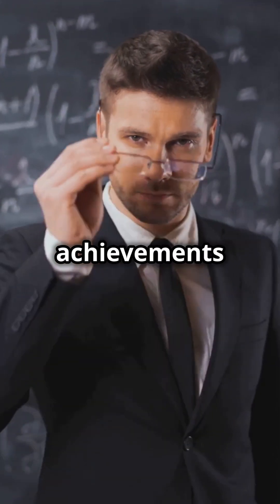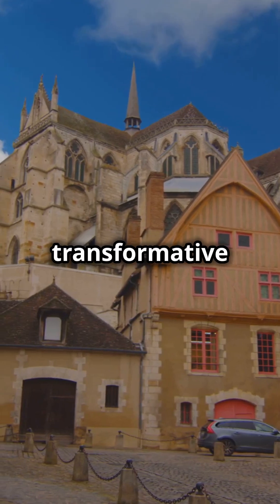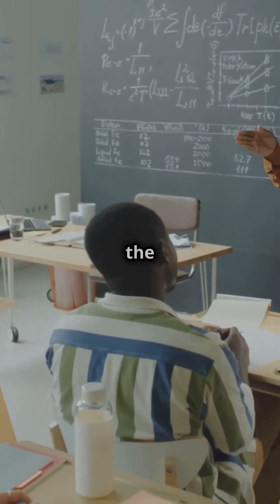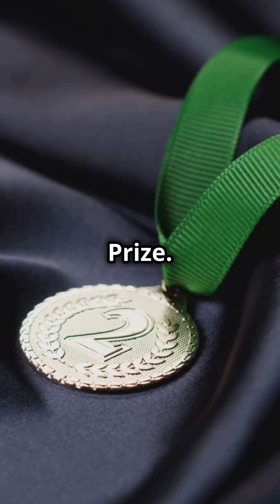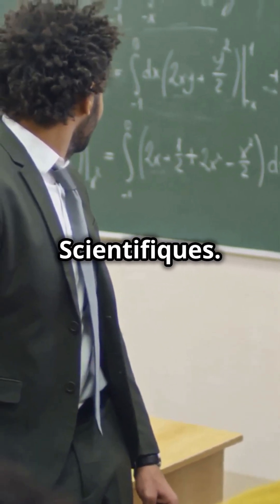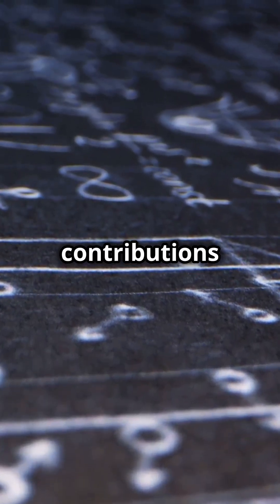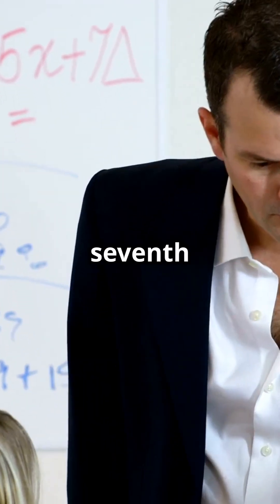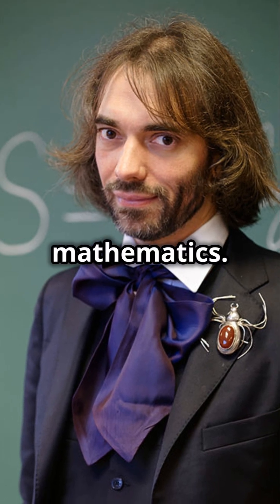Cédric Villani - The Mathematician Who Transformed Math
Cédric Villani, born on October 5, 1973, in Brive-la-Gaillarde, France, is a remarkable mathematician, celebrated for his groundbreaking work on partial differential equations and mathematical physics. Join us as we explore his journey from École Normale Supérieure to receiving the prestigious Fields Medal in 2010.

In this episode, the another installment of our series on the top mathematicians of the 21st century, we’ll highlight Villani’s significant contributions, including his studies on optimal transport and kinetic theory. Don’t miss the chance to learn about this brilliant mind!